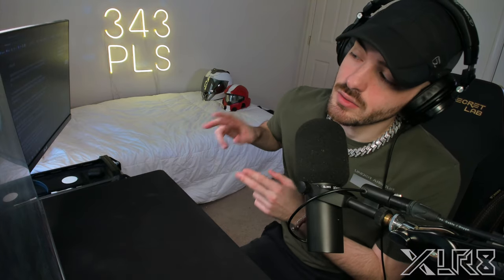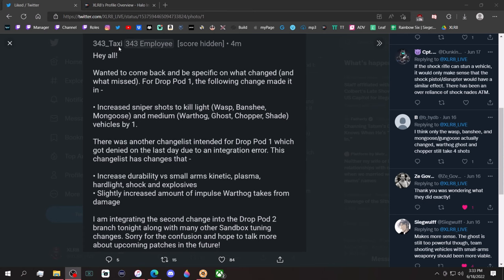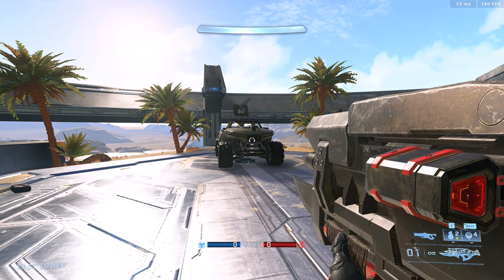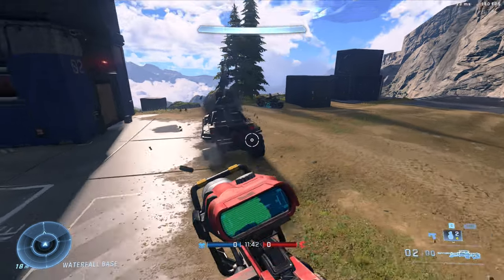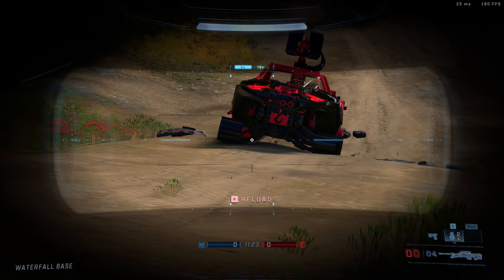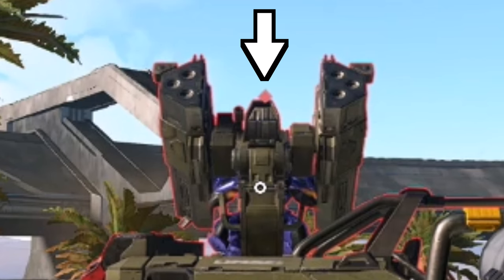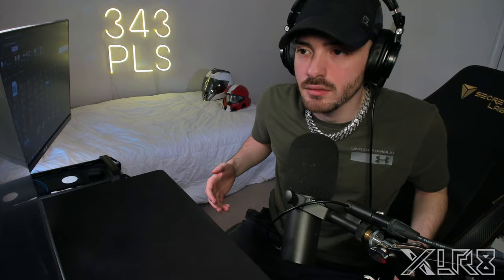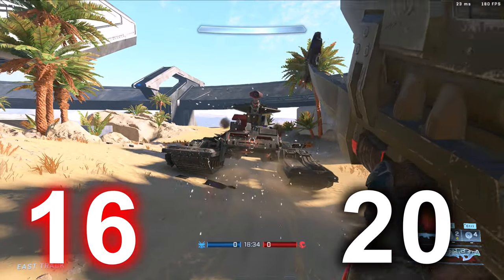HALO INFINITE vehicle changes + tips & tricks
Going over the new patch + various tips & tricks on vehicles in Halo Infinite. Let me know if you learned something new 🙂